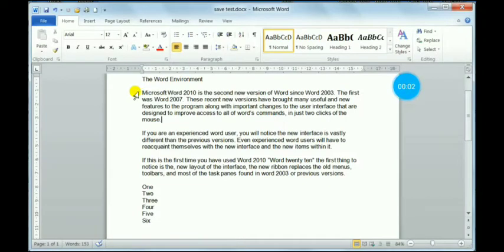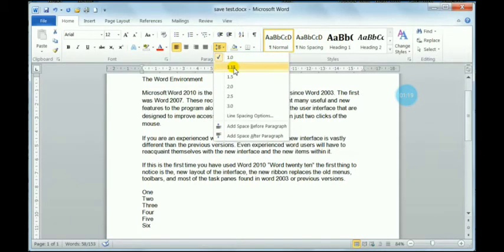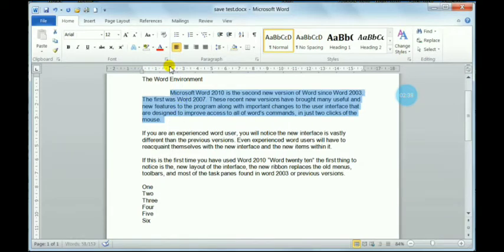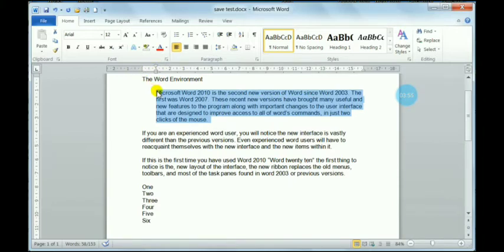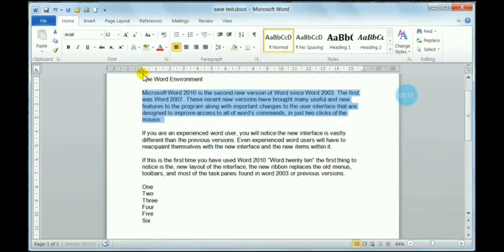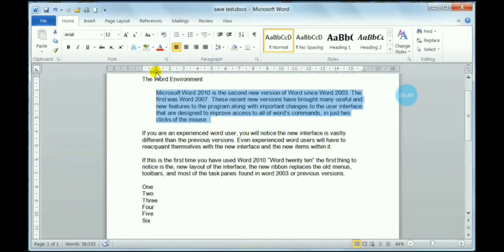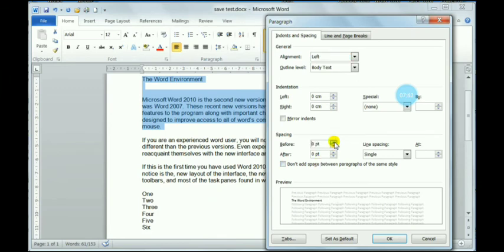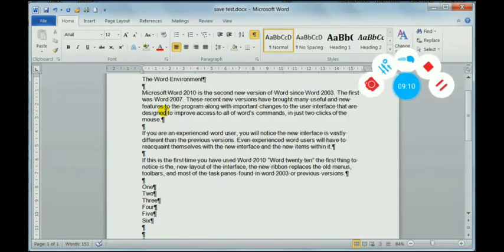Class 7 Computer Practical ( Ch-5 Paragraph formatting in MS Word) Part2